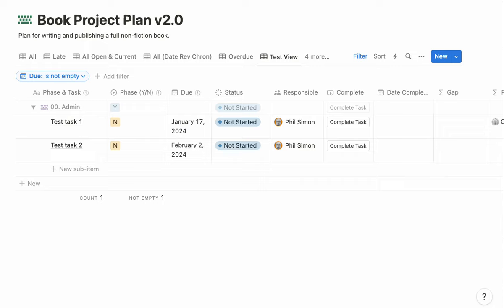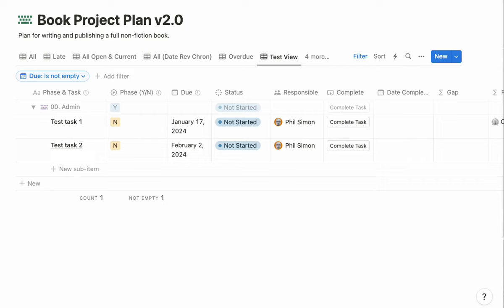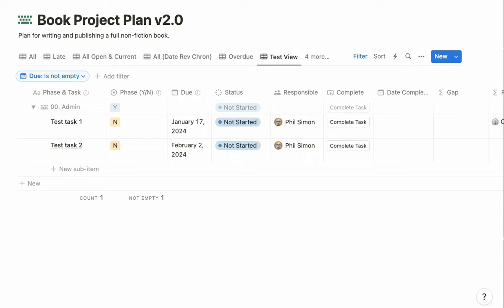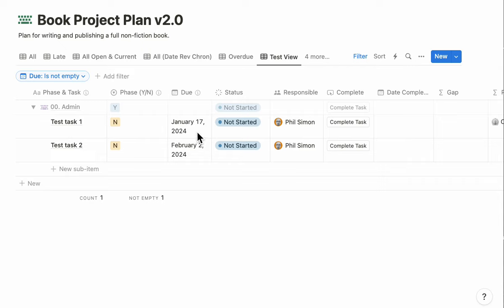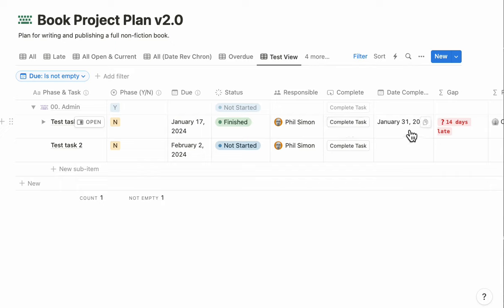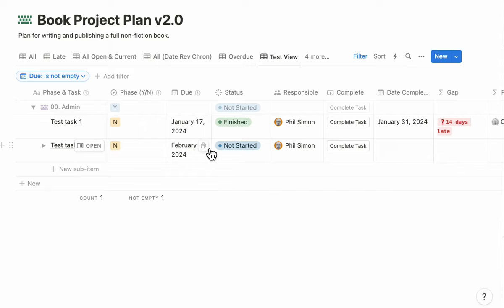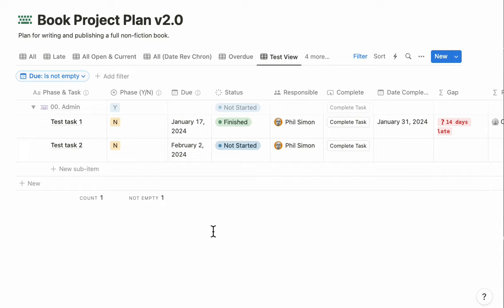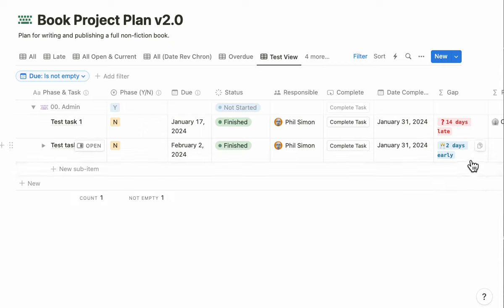Notion Database Button Automations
A quick video on how to save time using Notion's new database buttons.